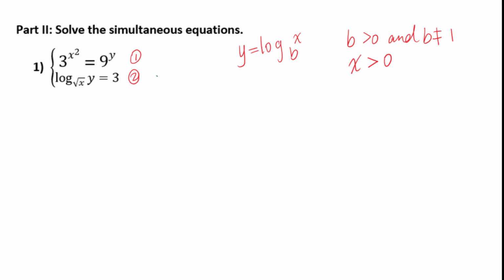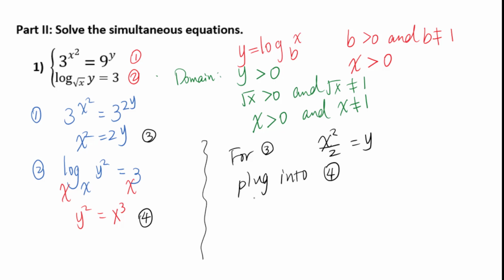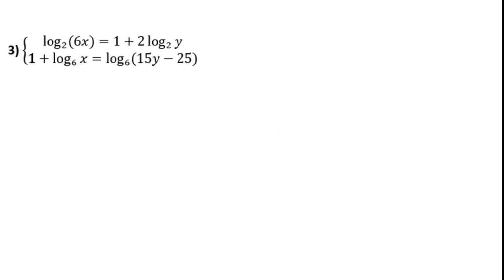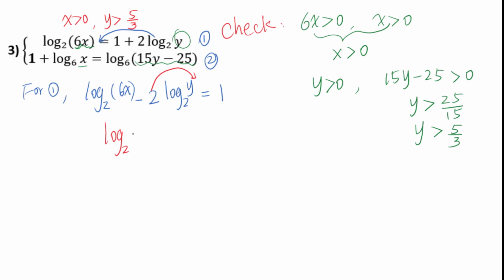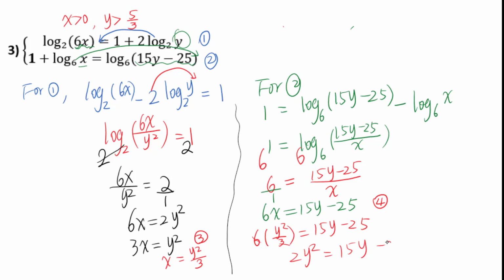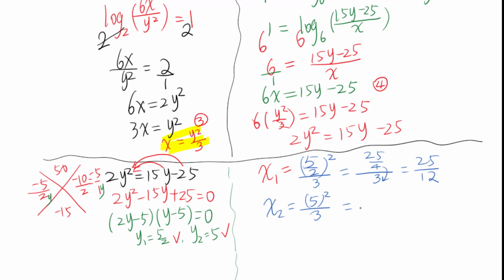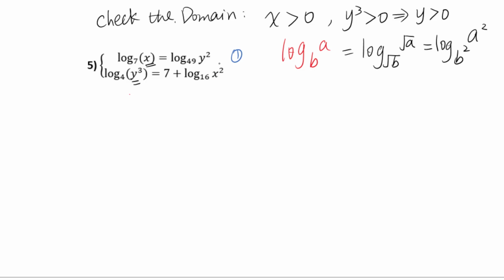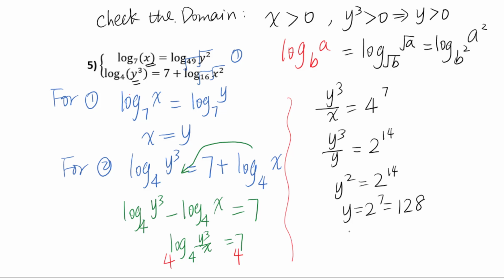Topic 1 Solving Logarithm Simultaneous Equations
Solving Logarithm Simultaneous Equations